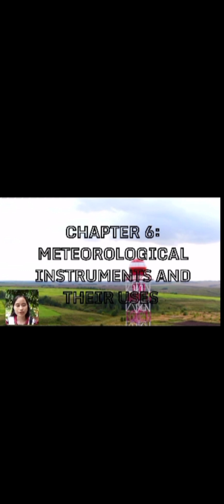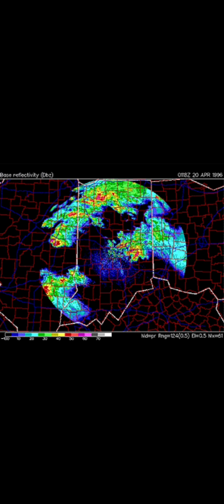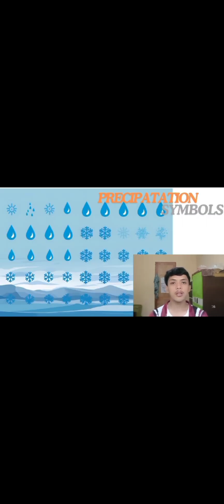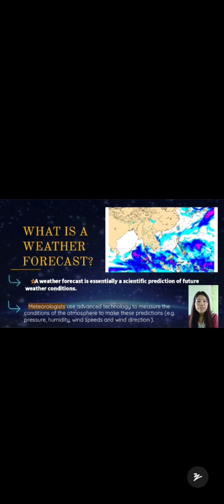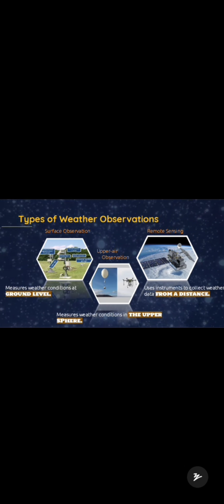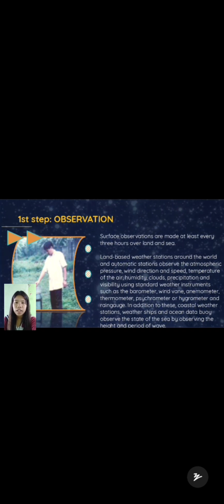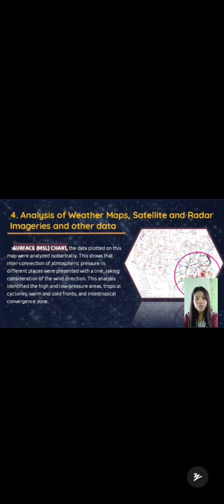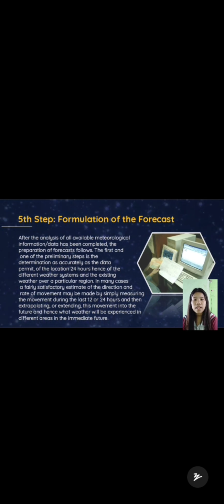METEOROLOGY: Weather Observation and Forecasting